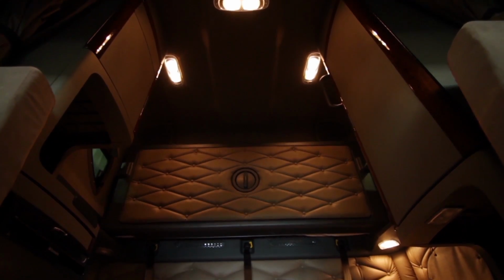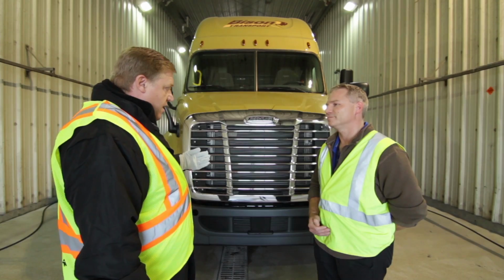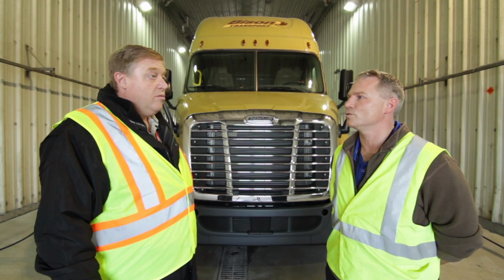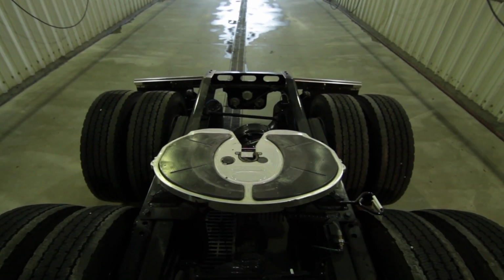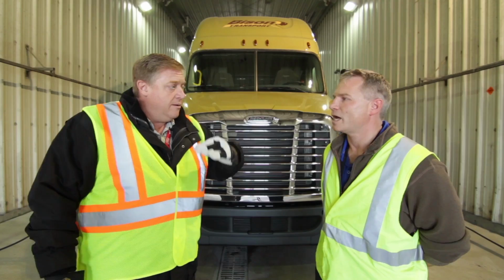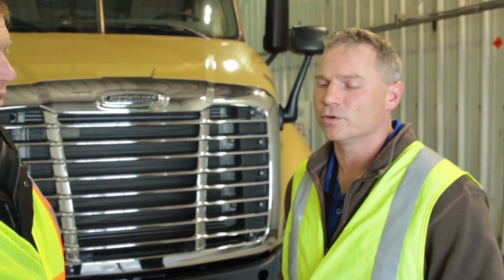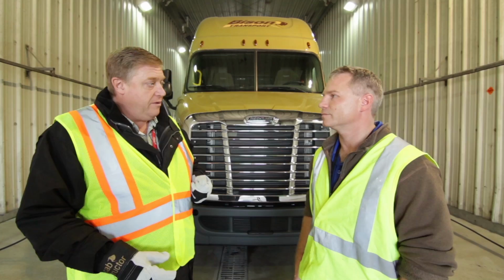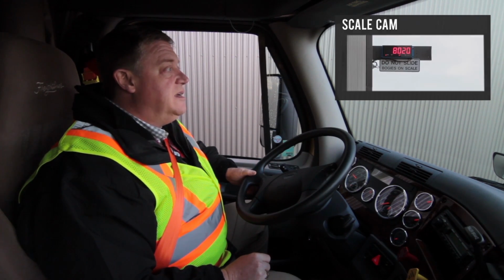2017 Ultralight Freightliner Cascadia Truck Tour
While it’s a benefit for our Drivers to be equipped with the latest in technology, it’s also a benefit for our customers. Ultralight tractors means more customer payload!

Tour the truck with Bison’s Eric Roeder and Steven Orbanski as they discuss the specs of this 2017 Ultralight Freightliner Cascadia.